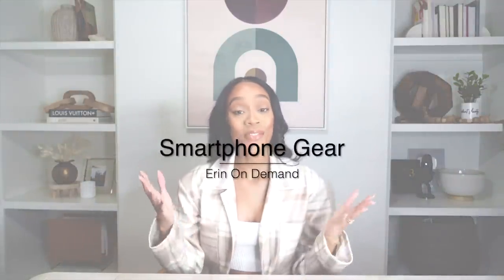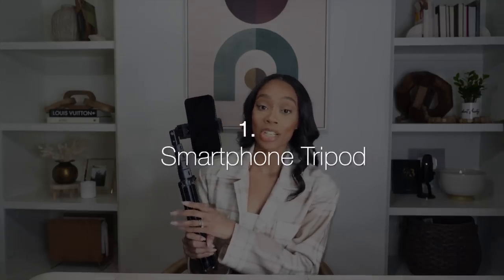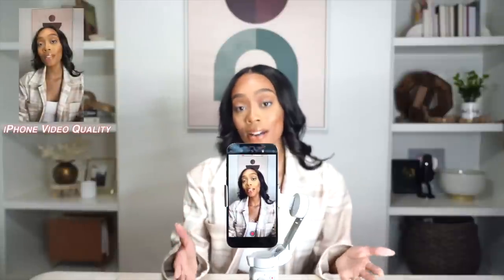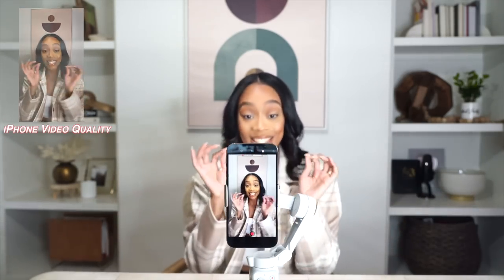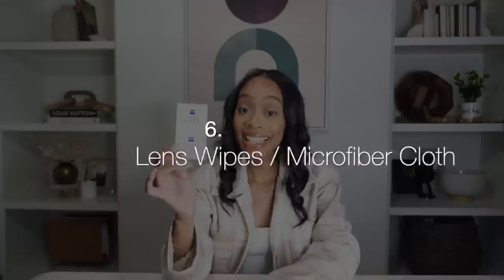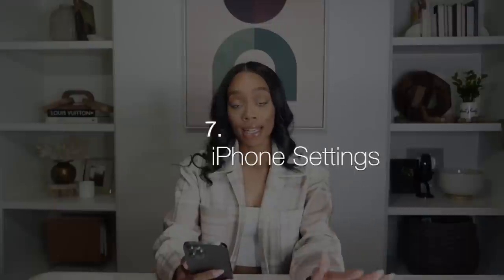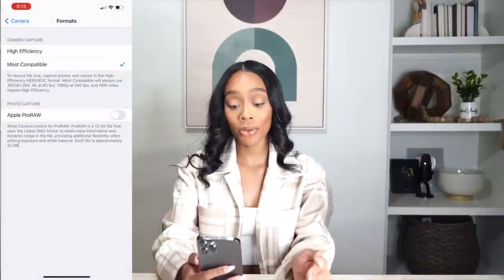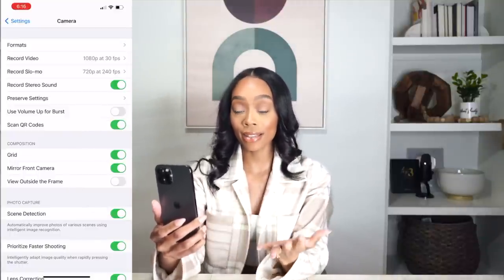No one will know you used your phone 😉 | Best iPhone Gear & Settings for High Quality Video!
Filming with your phone is one of the best ways to start creating video content for your Youtube channel, Instagram, or any other social media platforms. Our smartphones have a lot of capabilities! Changing a few settings and adding some accessories can really take your production quality to the next level.

// GEAR MENTIONED
Phone tripod
Vlog Tripod
RODE Microphones
Phone gimbal/stabilizer
Lens wipes
Some of my other iPhone gear faves!
Shure Video Kit
Phone Ring Light
Ring Light

// CREATOR TO CEO COURSE
If you're a content creator and you're ready to tap into your inner CEO, this course was built for you! Creator to CEO is an all-in-one business course designed specifically for the scatter-brained content creator.

// E R I N

I'm Erin and I'm a full-time entrepreneur. I have a digital marketing & video production company called Erin On Demand. I teach entrepreneurs how to stand out online through content marketing, digital strategy, and video production. I’ve worked with companies from National Geographic, to local mom & pop shops, helping them create compelling content that attracts their target audience. This channel, takes you through my journey of building my business from the ground up, while sharing information on how I market, strategize, and operate in my business… to hopefully help you build yours!